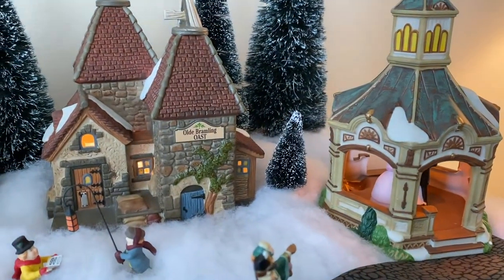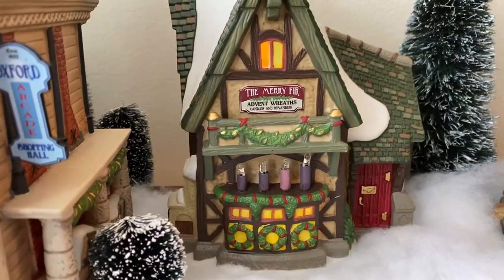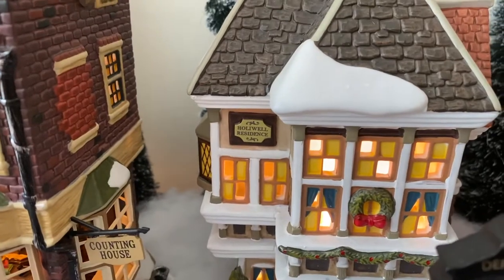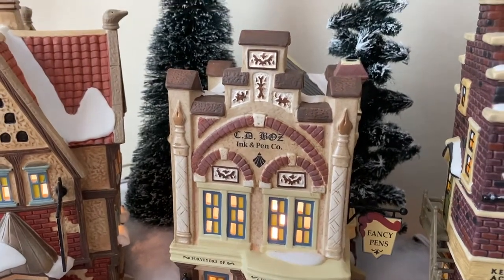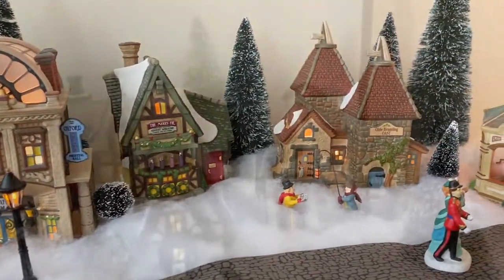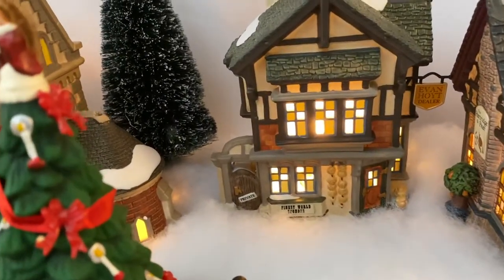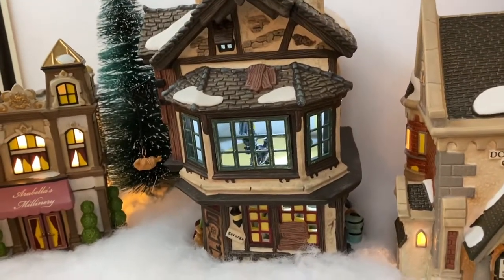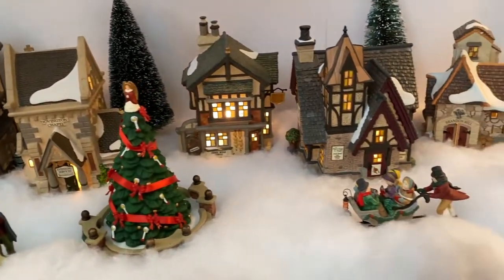Our Department 56 Dickens' Village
In this video I show you the display of our Department 56 Dickens' village. We have it set up as part of our Christmas decorations. Do you collect Department 56 villages?

The buildings we have are:
Arabella’s Millinery
C.D. Boz Ink & Pen Co.
The Oxford Arcade
Evan Hoyt Sponge Dealer
The Merry Fir Advent Wreaths
Olde Bramling Fast House
Ebenezer Scrooge's House
Nephew Fred’s House
The Six Geese Bedding and Down
Scrooge and Marley’s Counting House
Dovington Chapel
Brandon Mill
The Partridge & Pear